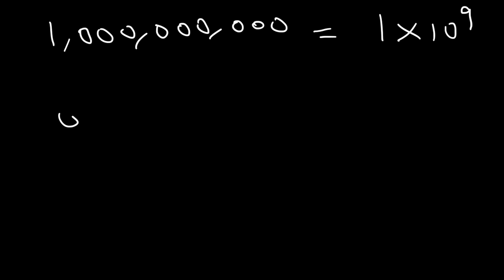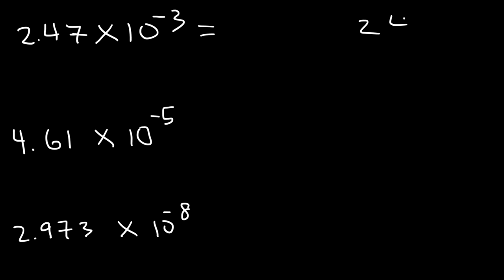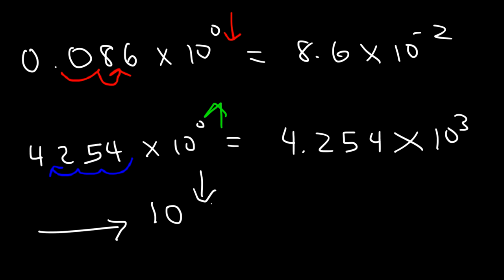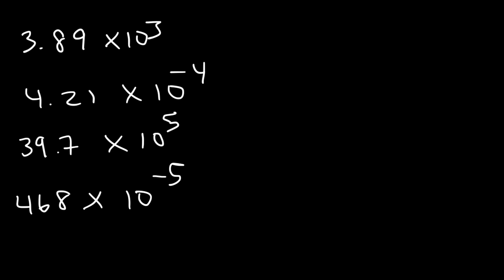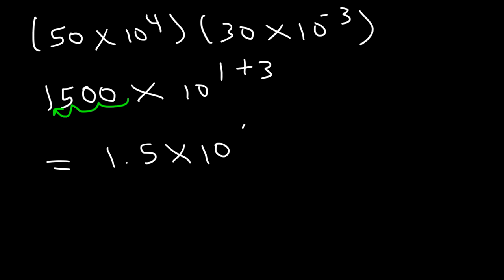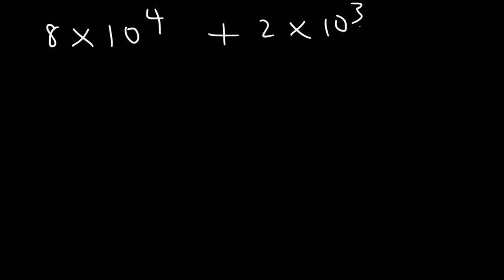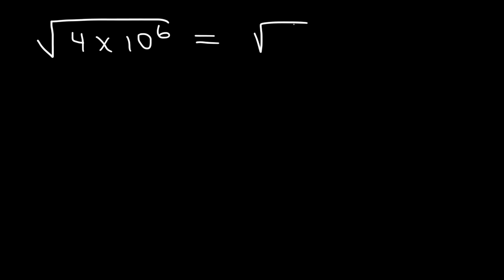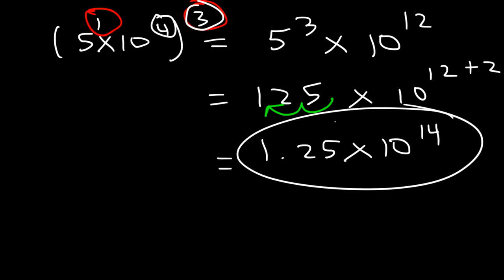Scientific Notation - Basic Introduction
This chemistry video tutorial provides an introduction into scientific notation.  It explains how to perform operations like addition, subtraction, multiplication and division with scientific notation.